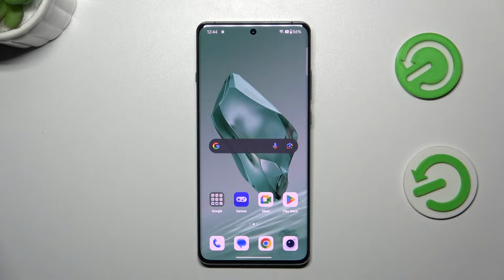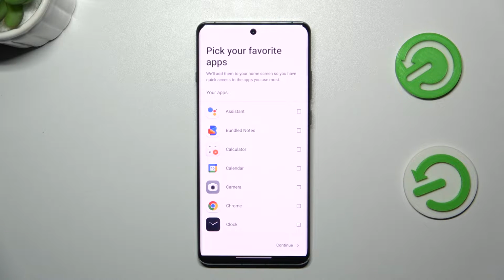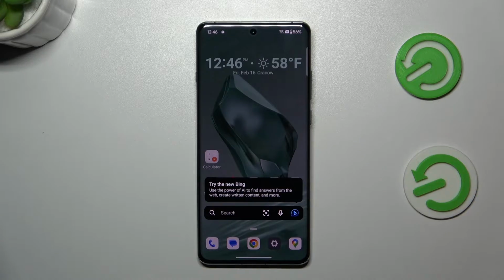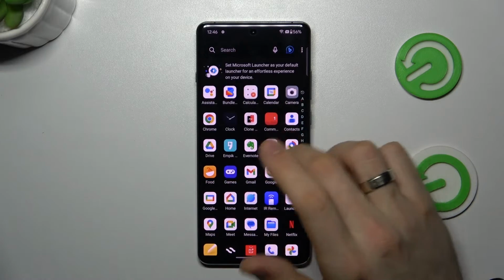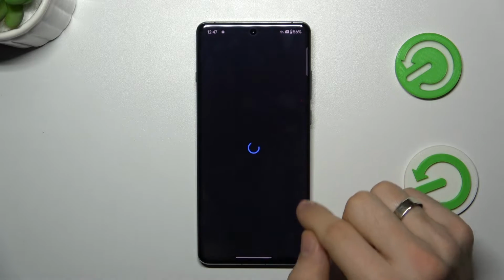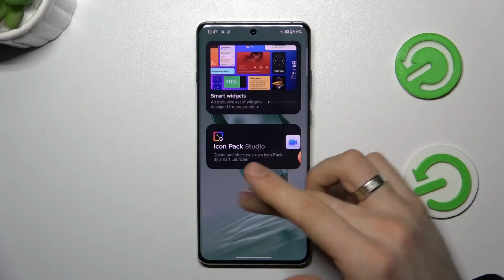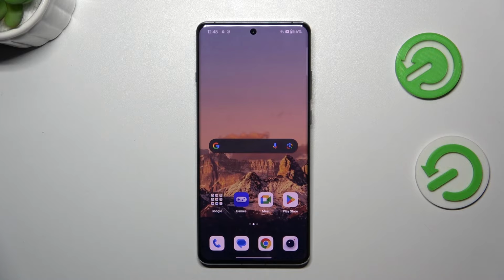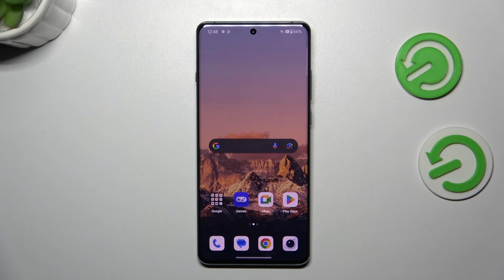TOP 3 Best Themes on OnePlus 12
Find out more:
In this tutorial, we'll explore the top three best themes available for the OnePlus 12, allowing you to customize and enhance the visual appearance of your device. Themes play a significant role in personalizing your smartphone experience, offering a range of options to match your style and preferences. Whether you prefer minimalist designs, vibrant colors, or sophisticated aesthetics, we've curated a list of the most popular and visually appealing themes for the OnePlus 12. This guide will provide detailed instructions on how to download, install, and apply these themes to transform the look and feel of your device, ensuring that it reflects your unique personality and tastes.

What are themes, and why are they important for smartphone customization?
Can you explain how themes work on the OnePlus 12 and how they affect the device's appearance?
Why would someone want to change the default theme on their OnePlus 12?
Where can users find and download themes for their OnePlus 12 device?
What criteria were used to select the top three best themes for the OnePlus 12?